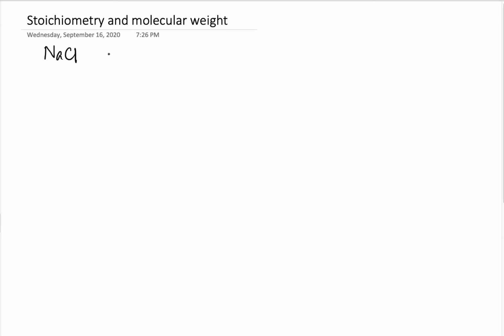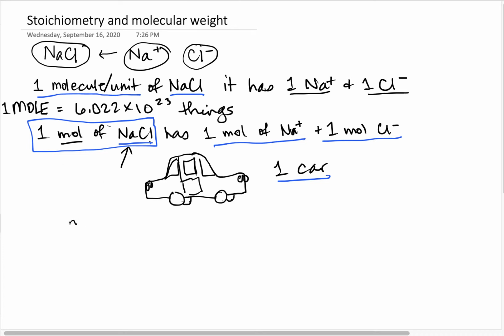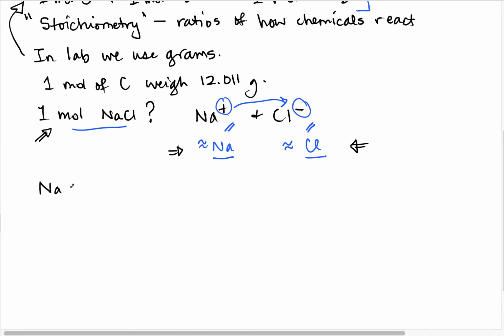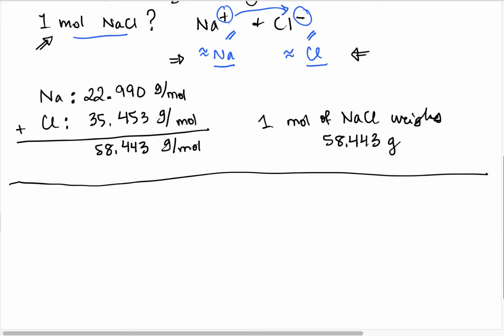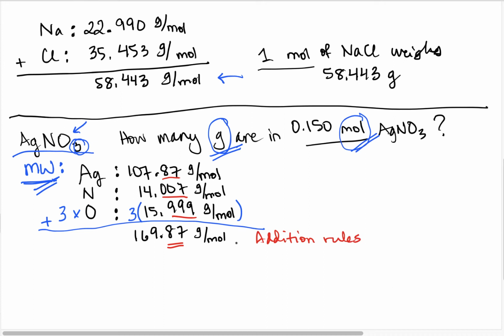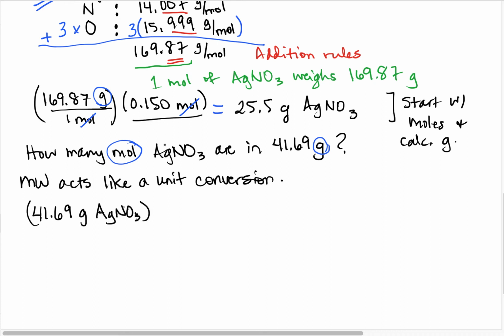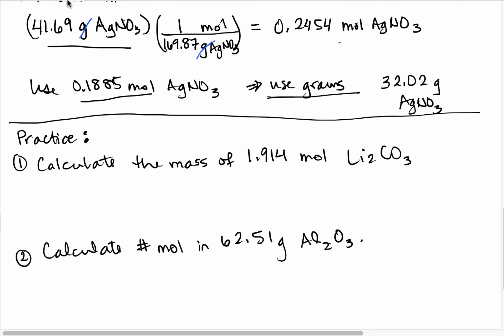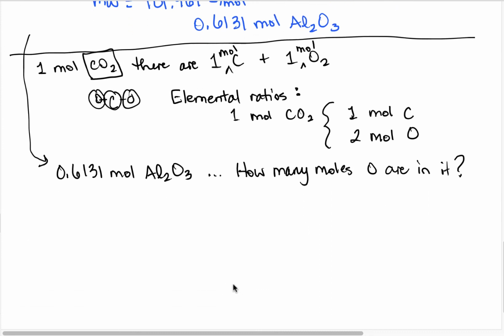Stoichiometry and molecular weight